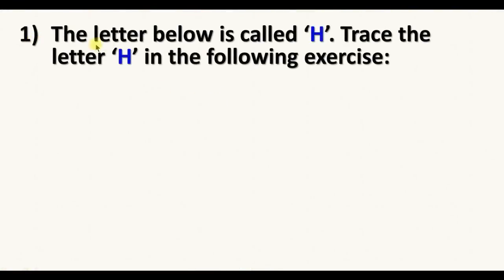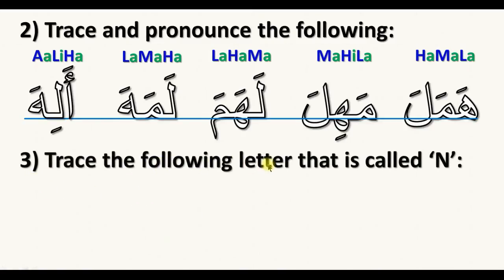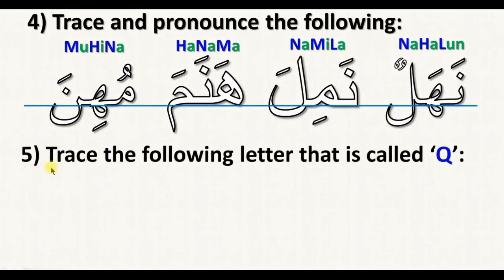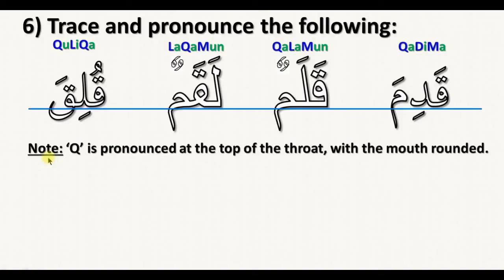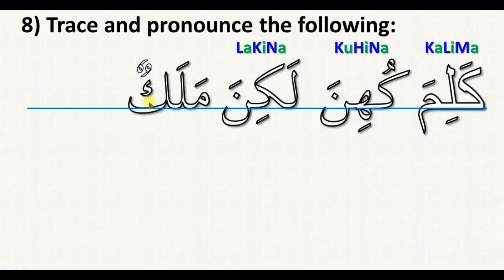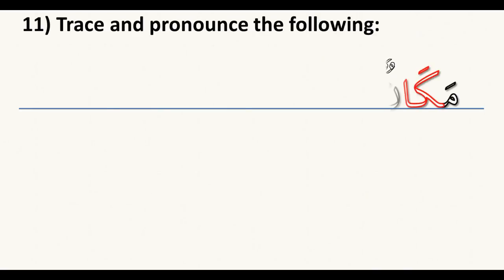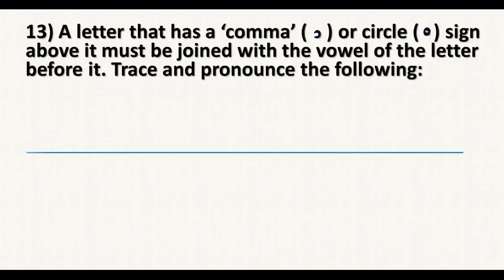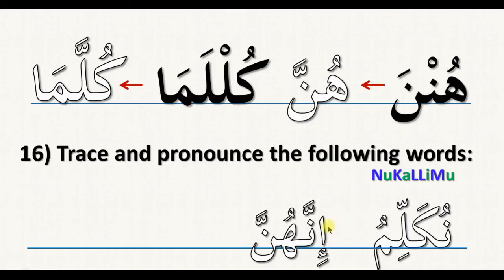Lesson 2 (Elementary Arabic Online)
Using what you know of the English language to teach you to read, write and understand the Arabic Language...A simple method that will enable you to learn a foreign language easily.